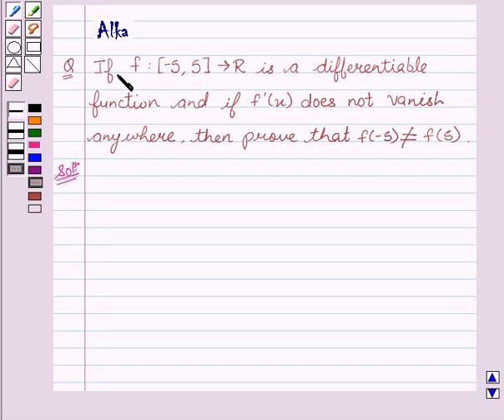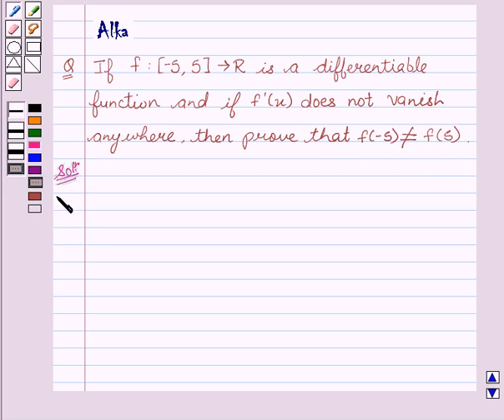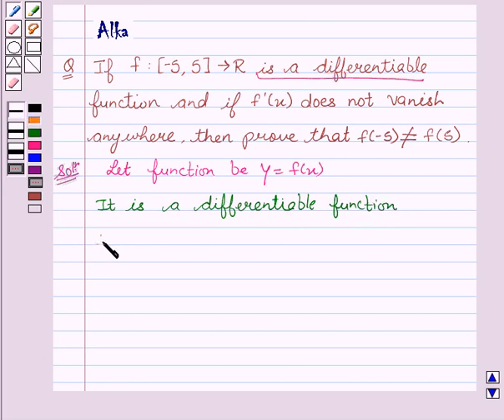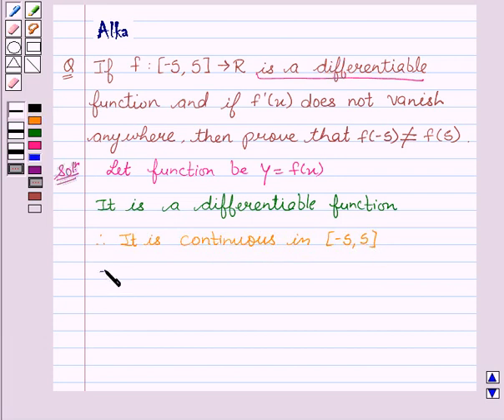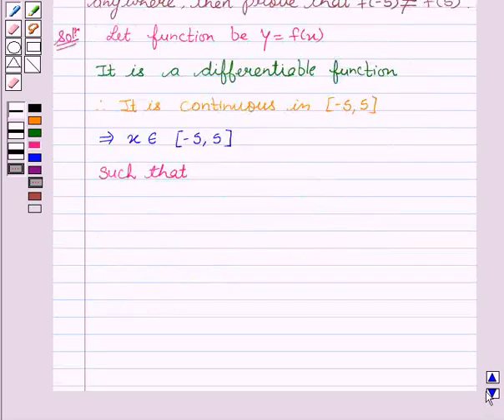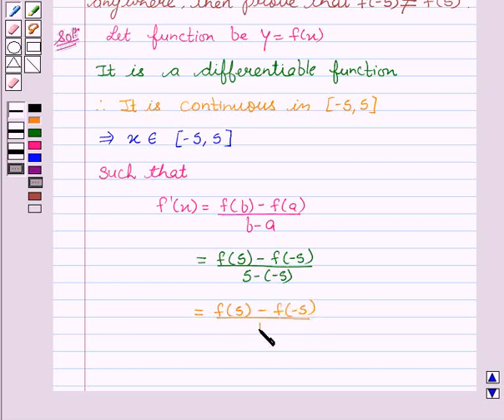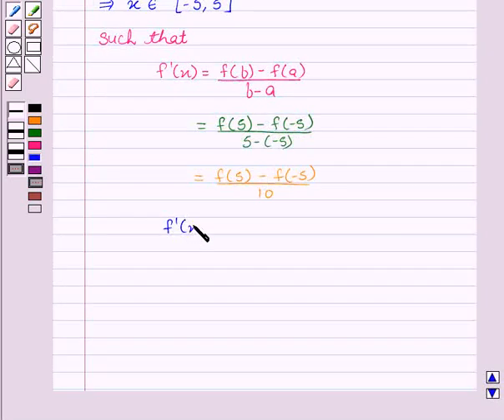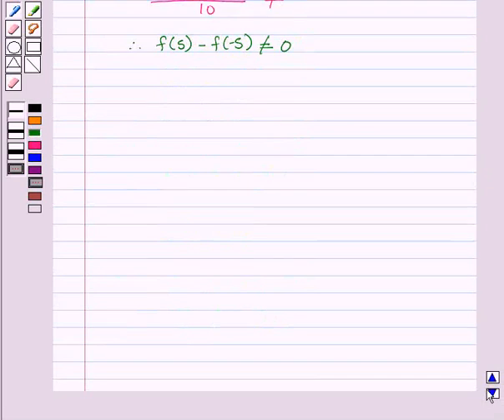Maths XII NCERT 2007 5 5 8 3